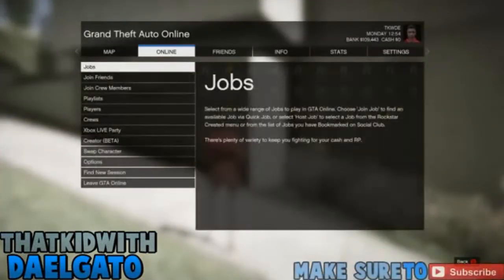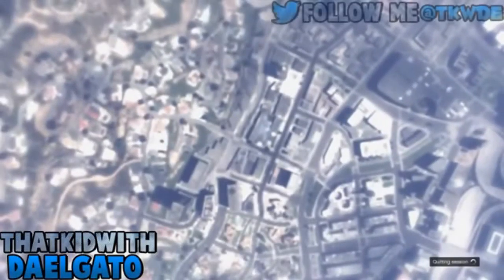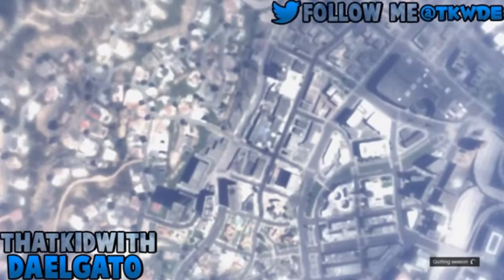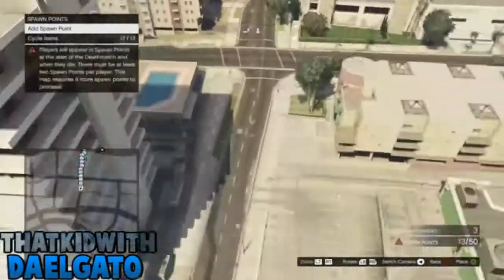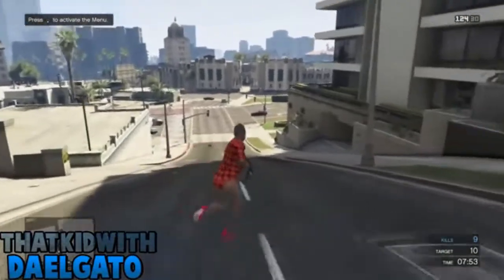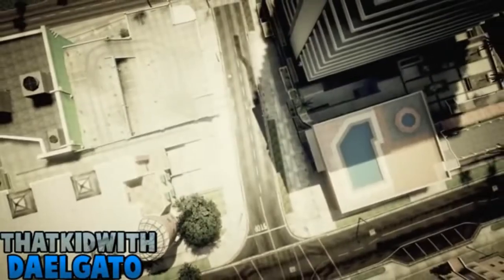GTA V Online 1.12 - INFINITE MONEY GLITCH!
Unlimited money glitch! I know this has been patched, there is a glitch to bypass the Creator screen so you can do this again, look for an annotation!